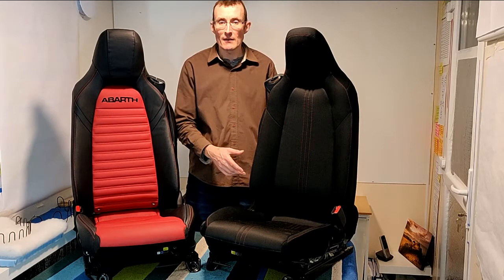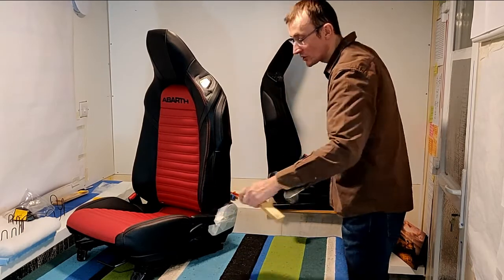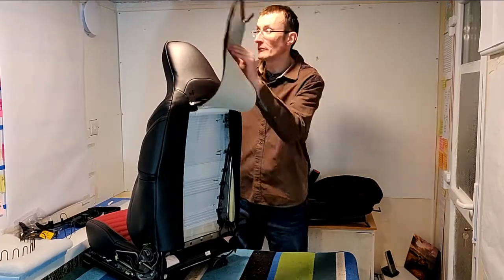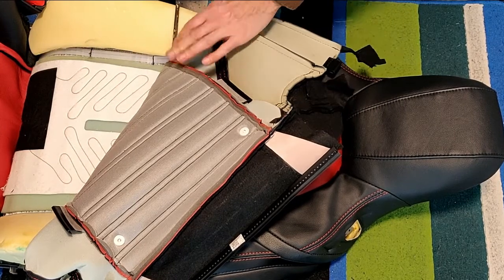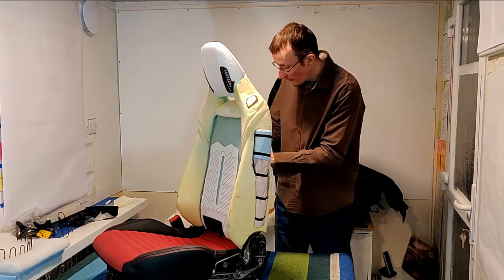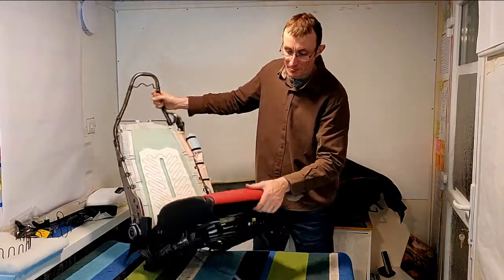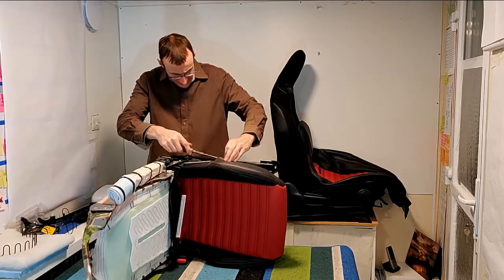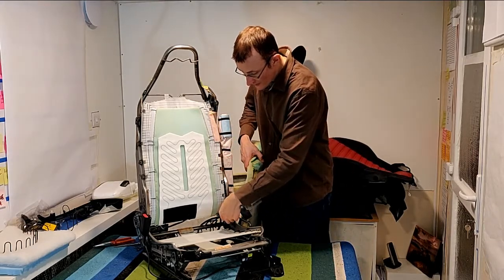Complete strip down of MX5 Mk4 ND seat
In this video I'm going to demonstrate how to remove the seat covers from a Mk4 ND MX-5 and show you the underlying seat frame and seat construction. Since an Mx-5 and the Abarth / Fiat 124 Spider are made in the same factory in Japan, the demonstration applies to the 124 Spider as well. This was orginally filmed in February 2020 but re-edited in August.